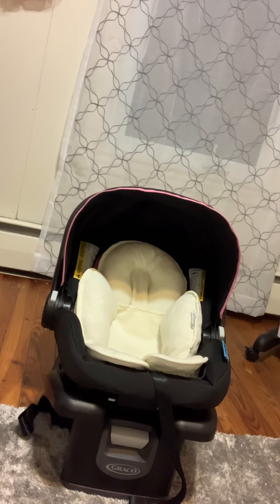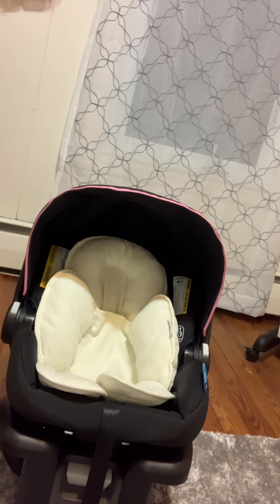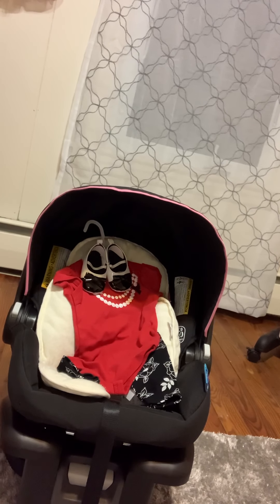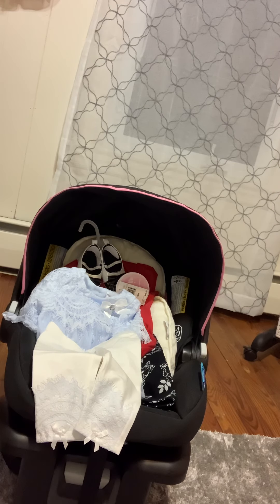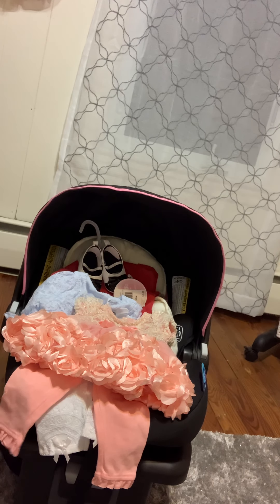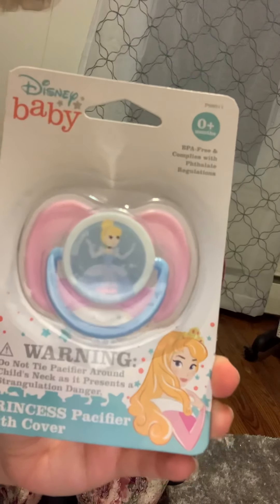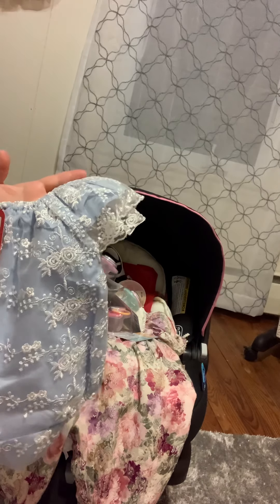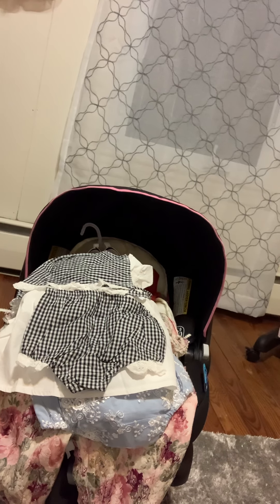Small reborn haul and new clue about the new baby girl!!!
This channel is intended for adult doll collector and not for children.